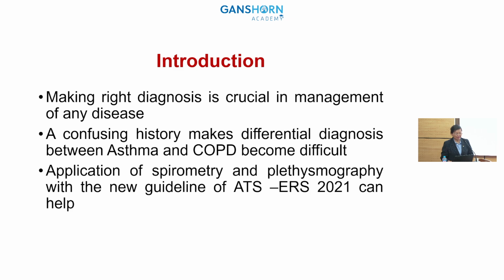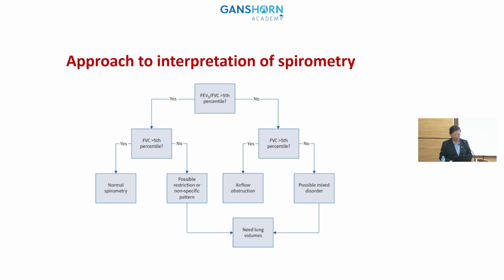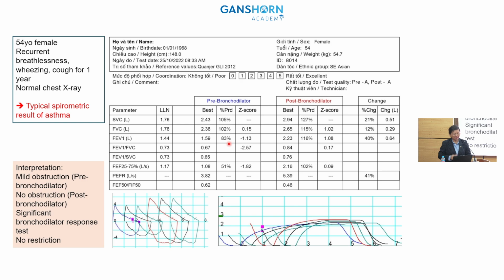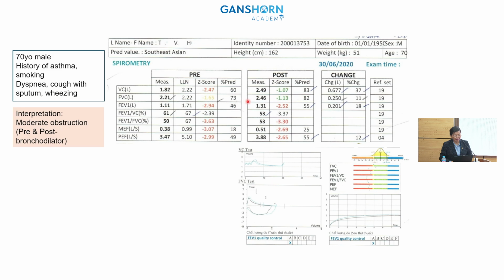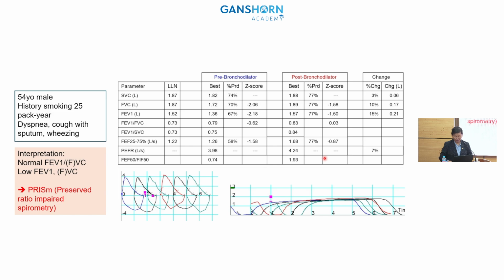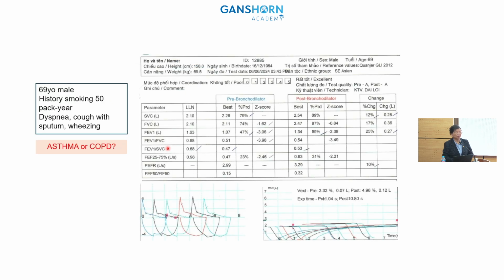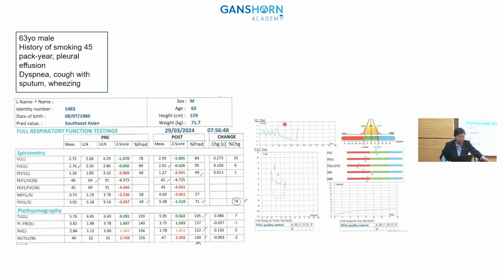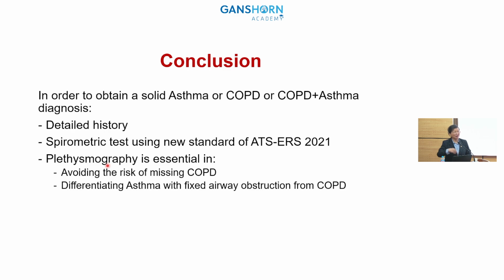Ganshorn Academy Vietnam EP.4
Application of Plethysmography in Asthma COPD diagnosis and treatment by  A/Prof. Le Thi Tuyet Lan from National University Hospital Ho Chi Min City